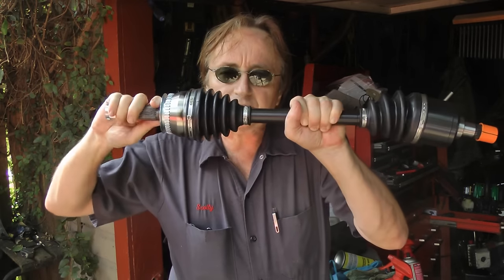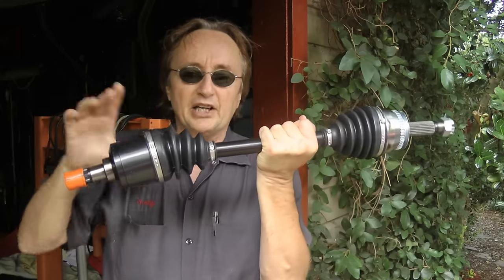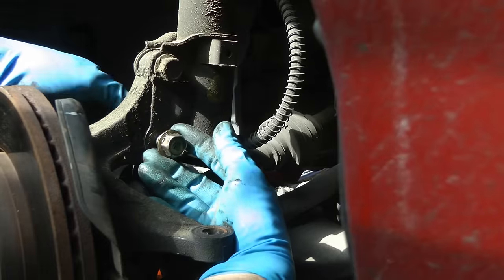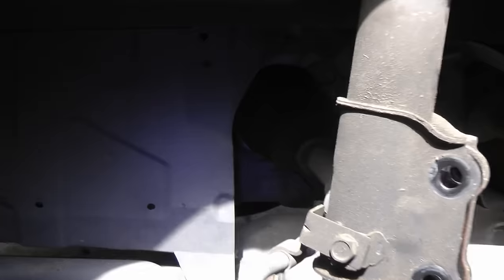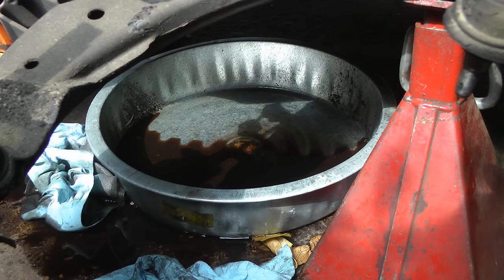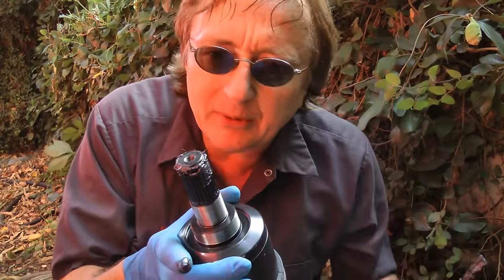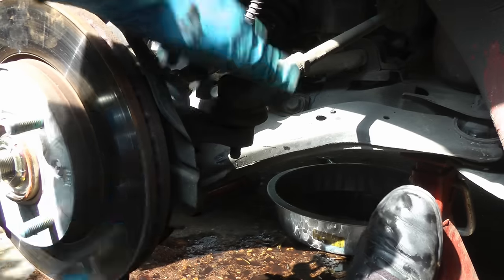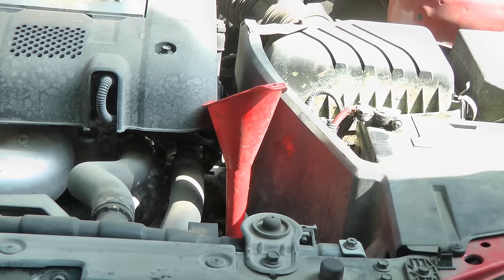How to Fix Car that Clacks When You Turn (CV Joint and Axle)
CV joint and axle replacement. How to fix car that clacks when you turn, DIY with Scotty Kilmer. How to replace CV joint. How to replace CV axle. CV joint and axle inspection, removal and repair. Worn CV joint usually cause clacking when turning in your car. DIY car repair with Scotty Kilmer, an auto mechanic for the last 46 years.

⬇️Things I used in this video:
1. Breaker Bar
2. Sledge Hammer
3. Brake and Caliper Grease
4. Metal Oil Pan
5. Sledge Hammer
6. Ratchet and socket set
7. Mechanic’s Tool Set
8. Disposable Gloves
9. Steel Jack
10. Jack Stand
11. Common Sense
12. Full HD Camera
13. My computer for editing / uploading
14. Video editing software
15. Thumbnail software